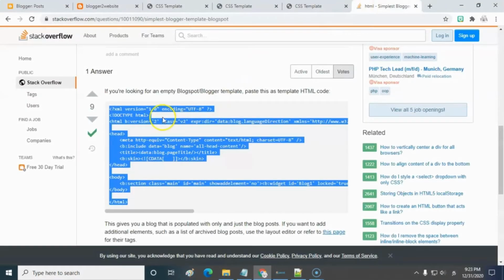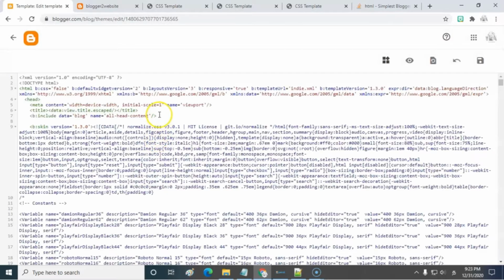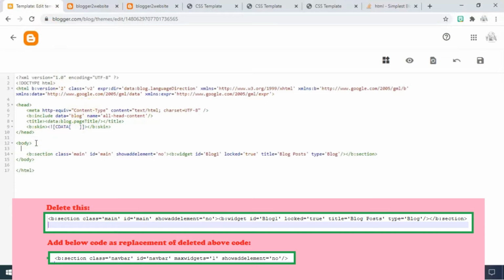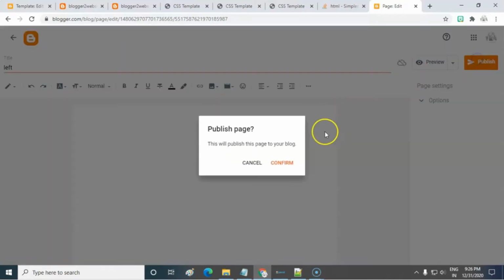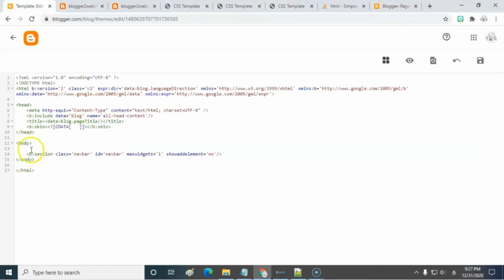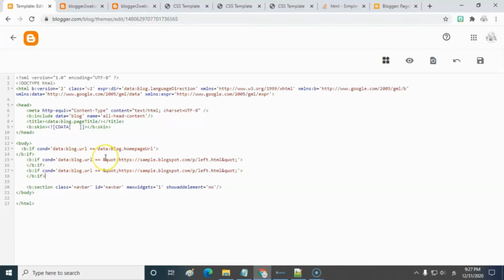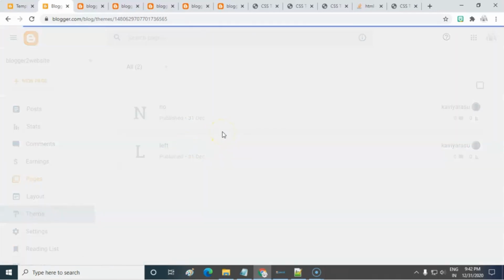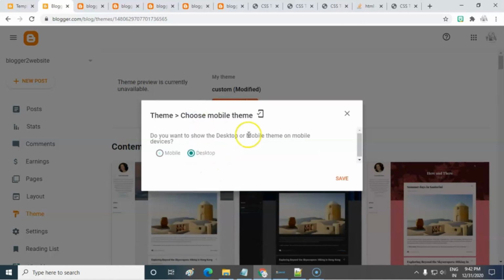Convert Blogger to Website 2021 update